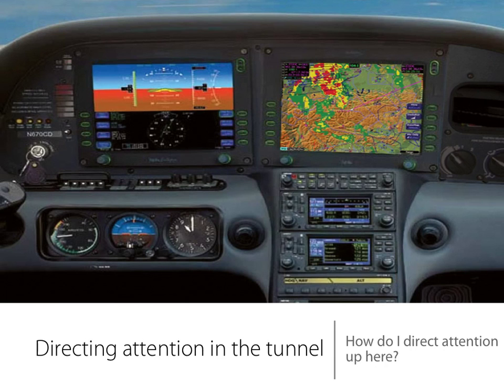1-4 Top down bottom up